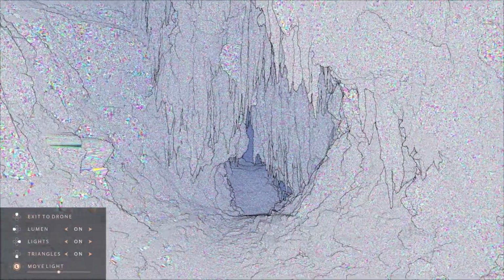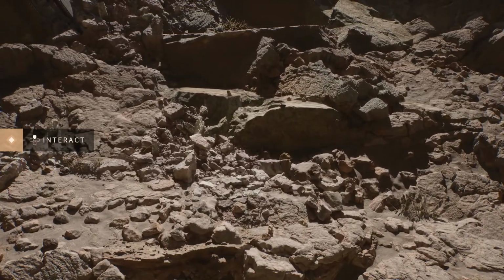PS5 Unreal Engine 5 Tech Demo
Unreal Engine 5 is Epic Games' next-gen game engine, utilizing film-quality art assets and dynamic lighting. A PS5 tech demo highlights the new capabilities of Epic's game engine.